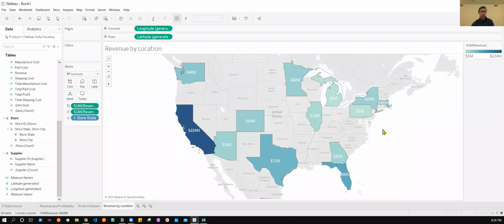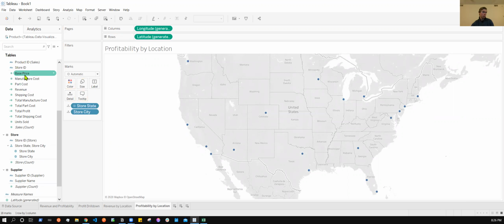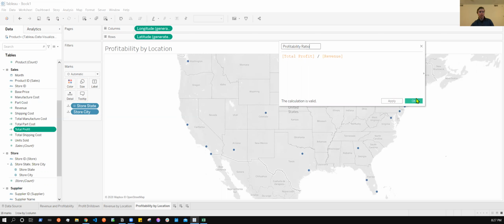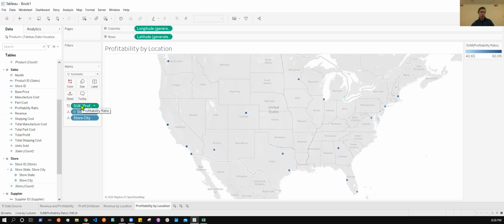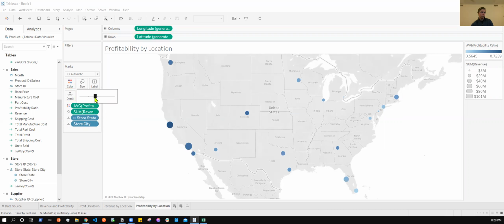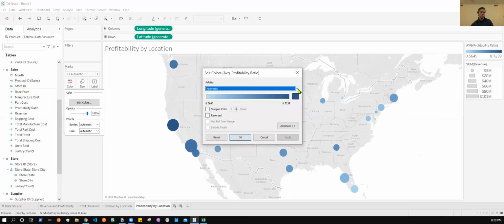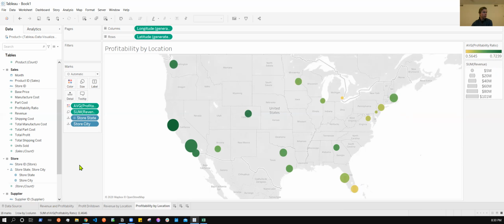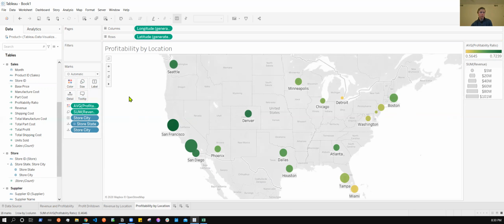BCG Data Visualization Project Part 5: Profitability by Location Symbol Map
In our fifth video in the series, we will put together a profitability symbol map.